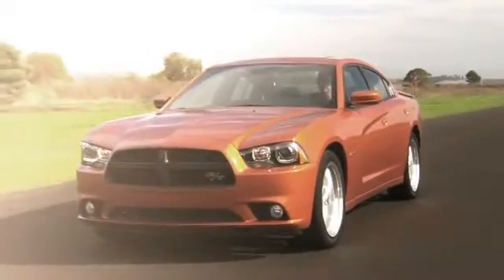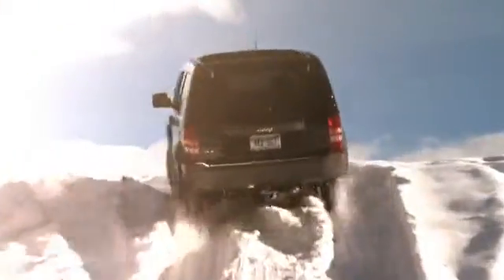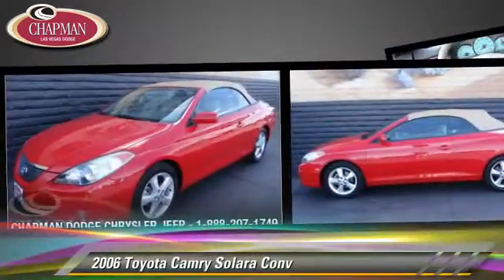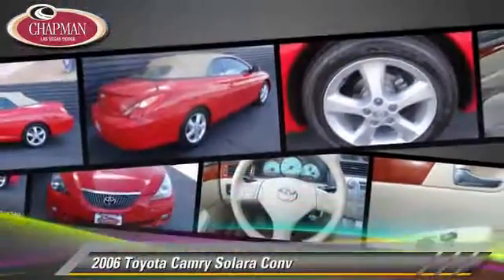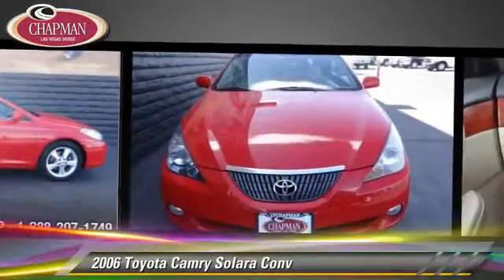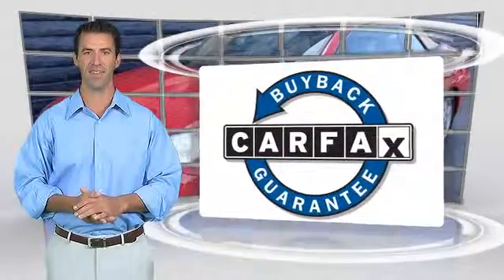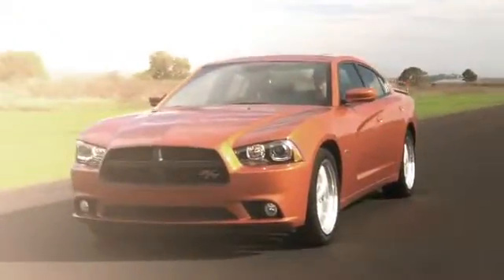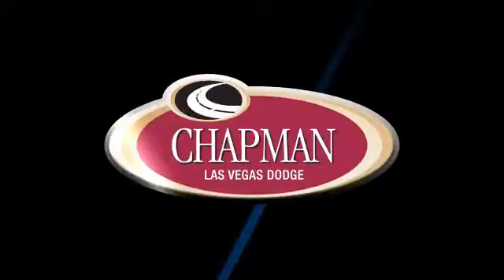Chapman Las Vegas Dodge Chrysler Jeep Ram, Las Vegas NV 89104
[DFIN:3:2818087:I:2999:C62A7C19:3e66282b630b9cbd4e2e9faaf123afd5]